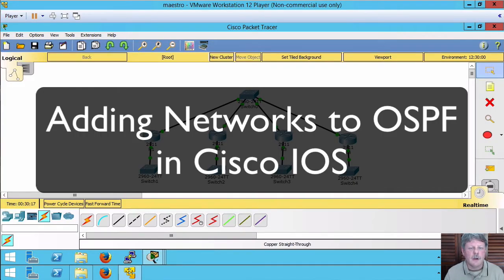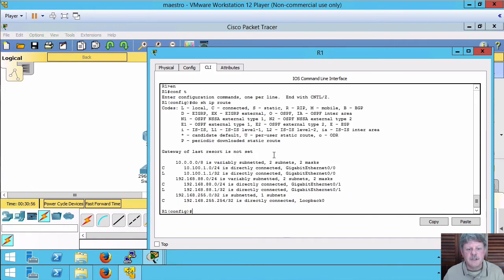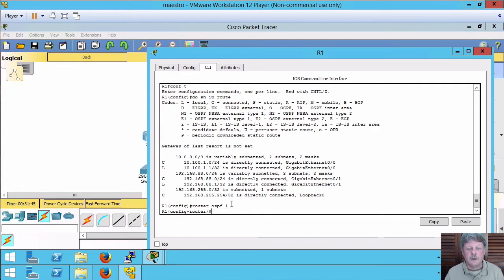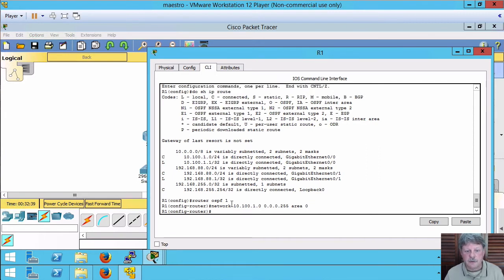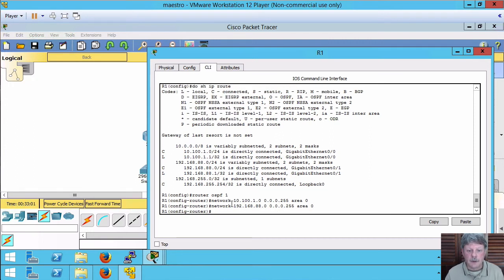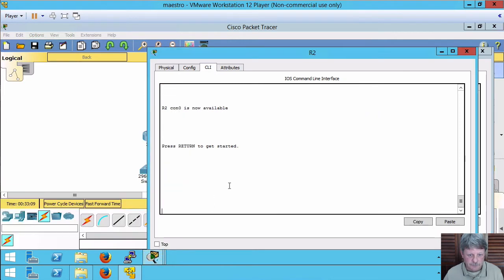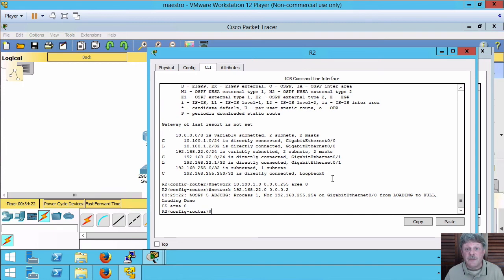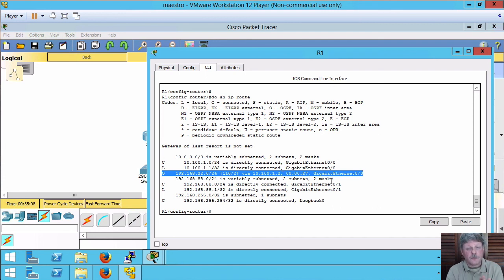Adding OSPF Networks in Cisco IOS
Configuring networks to include in a single area OSPF network in Cisco IOS. Note that configuring the OSPF process itself is covered in a separate video.